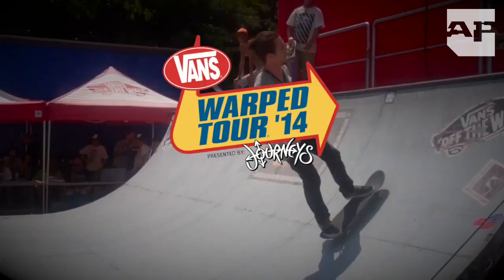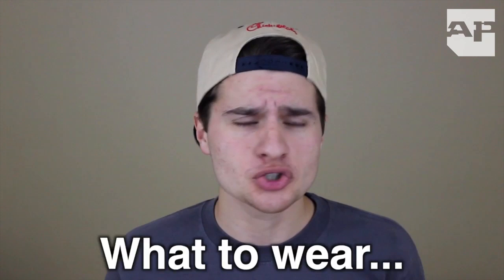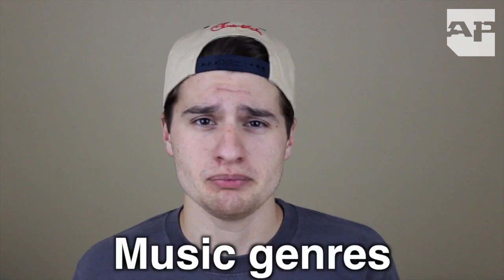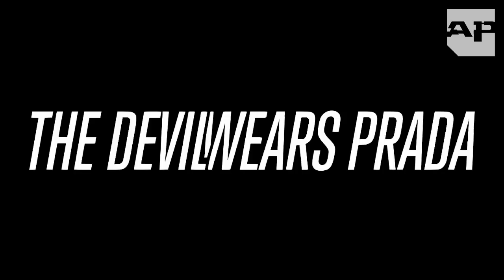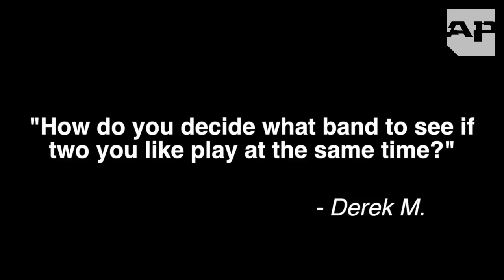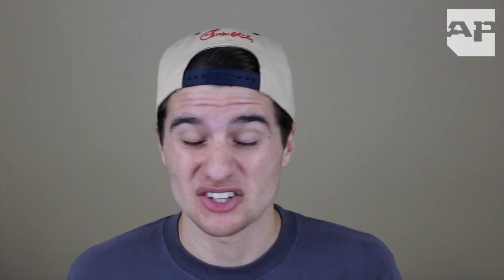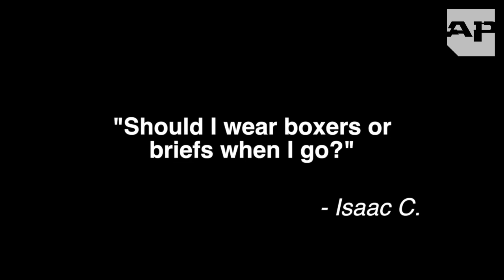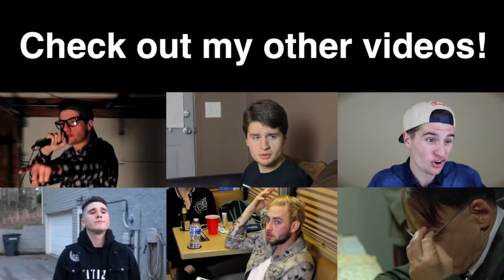How To Prepare For Warped Tour with Jarrod Alonge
Warped Tour 2014 kicked off last week in Houston, Texas, so we enlisted YouTube hilarity-maker and recent Kerrang! Award recipient for "Best Comedian" Jarrod Alonge to help us prepare. Watch and learn as he guides you through your day, from what to wear and bring to which bands you should avoid.